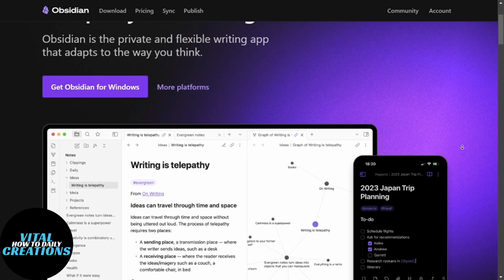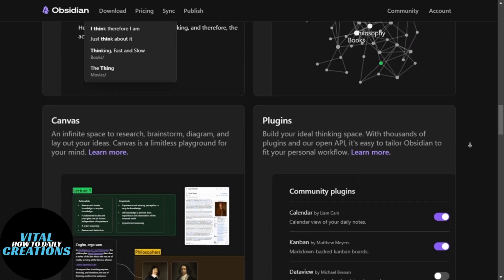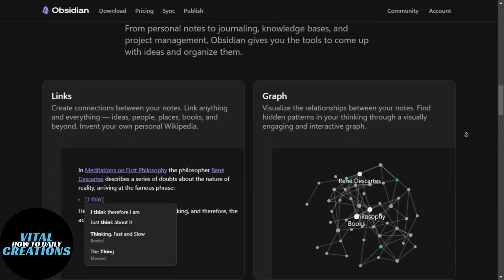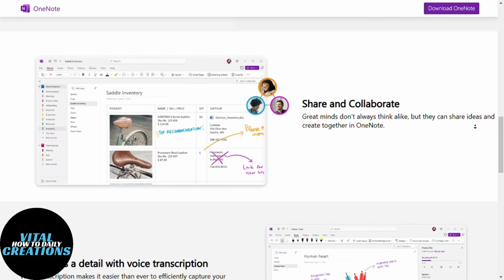How To PAIR Obsidian + OneNote For QUICKER Productivity! - ULTIMATE 2025 APP STACK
Ready to supercharge your productivity in 2025? Imagine the power of combining Obsidian's robust knowledge management with OneNote's flexible note-taking. This video unveils the ultimate app stack, demonstrating how to seamlessly pair Obsidian and OneNote for a streamlined workflow. We'll explore practical techniques to leverage the strengths of both platforms, creating a dynamic system for capturing, organizing, and retrieving information. Say goodbye to scattered notes and hello to a unified productivity powerhouse! Let’s get started!